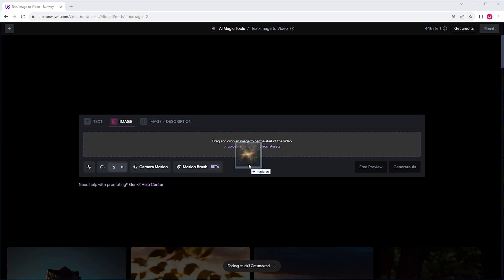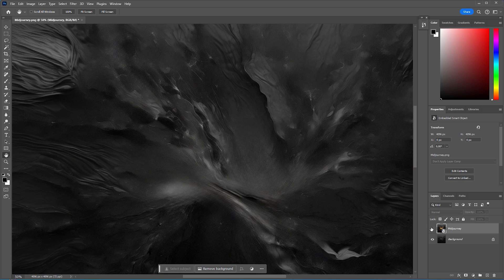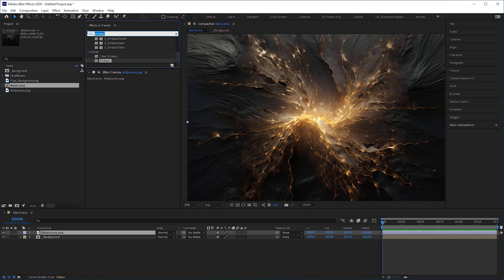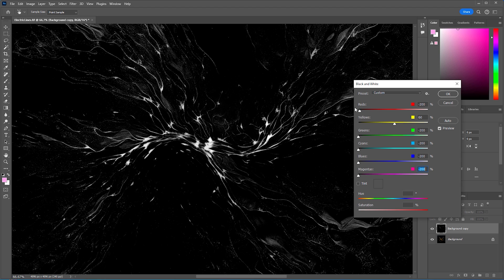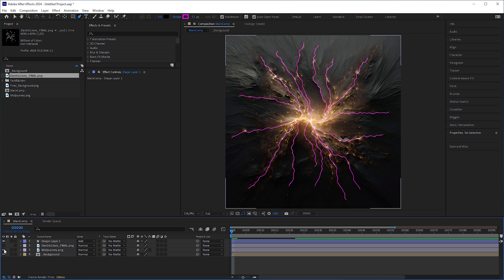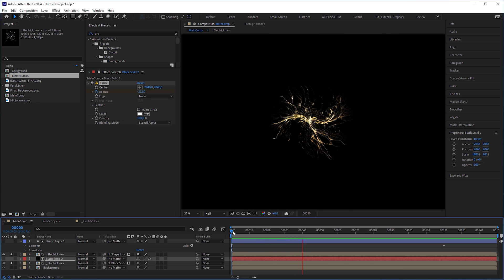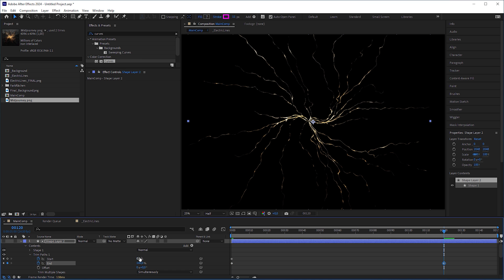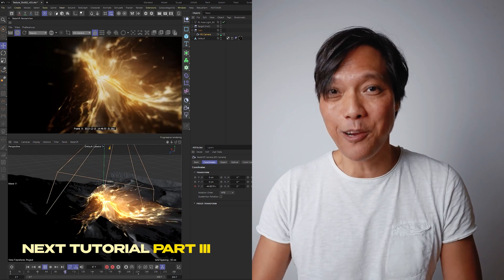Cinematic Background: ANIMATE MIDJOURNEY IMAGE in After Effects | Tutorial 02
In my 3-Part-Tutorial Series I’m going to show you how to:

▪ Prompt Engineer a 3D Texture in Midjourney with a CHEAT (Part 01)
▪ 2D Animate the Midjourney Image in After Effects without Plugins (Part 02)
▪ Make it a 3D Animation with AI tools (Part 03)

0:00 Intro
1:06 Prepare Midjourney Image in Photoshop
2:46 Basic Animation in After Effects
5:43 Create a Luma Matte in Lightroom & Photoshop
7:46 Create a Cinematic Background Animation in After Effects
13:12 Add a beautiful Glow Effect
14:14 Outro